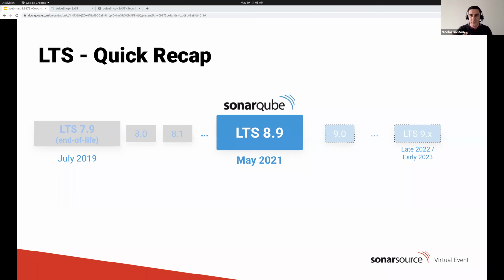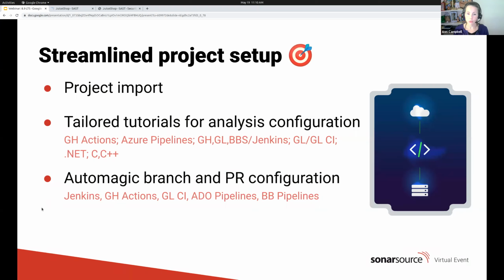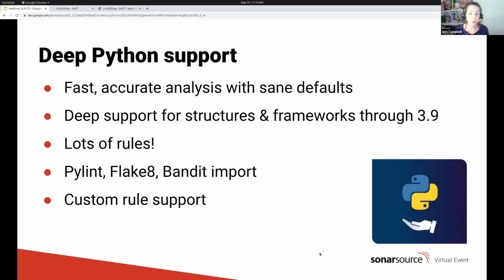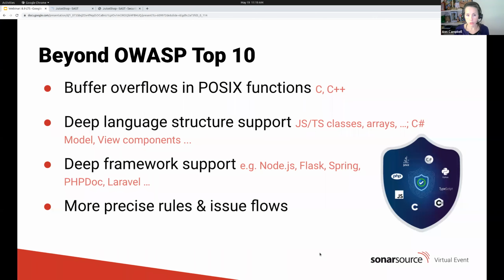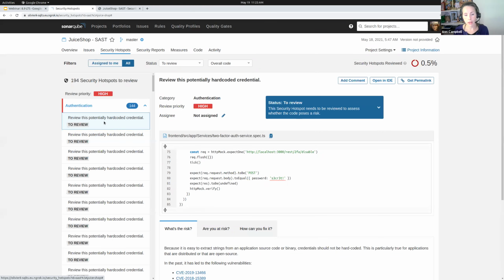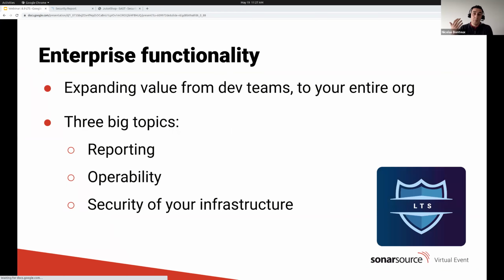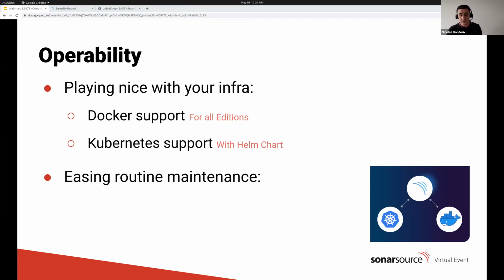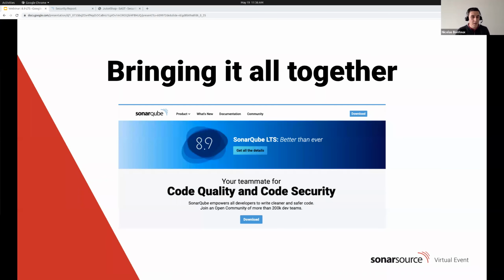SonarQube 8.9 LTS: Better than ever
SonarQube LTS 8.9 is officially here!

SonarSource’s Ann Campbell and Nicolas Bontoux take a look into the SonarQube 8.9 release and share why this upgrade to Long-Term Support is a must for the entire SonarQube community.

Watch this video to get an overview of our Best LTS Ever, and learn about the advanced features available to you and your teams with this release including:
- Developers take ownership of Code Security
- Code platform integrations for everyone!
- Operating SonarQube is easier than ever
- Full support for Python
- C++ adds the rules & performance developers want
- Clean as You Code, best practices move to the front